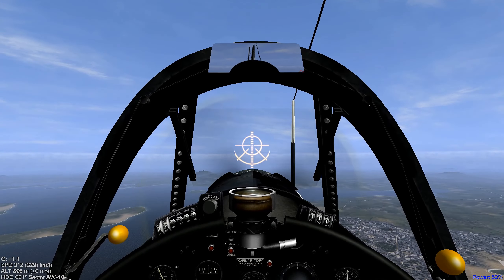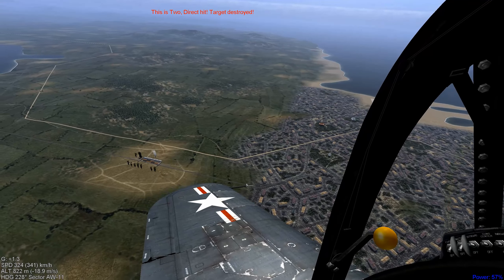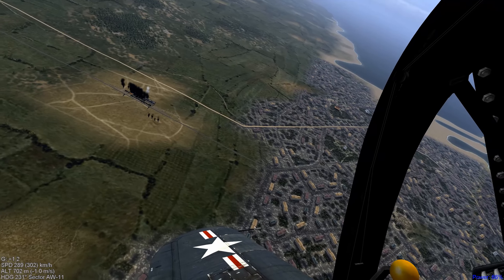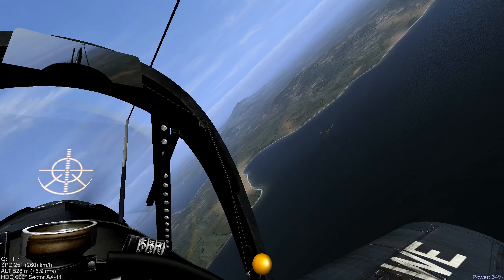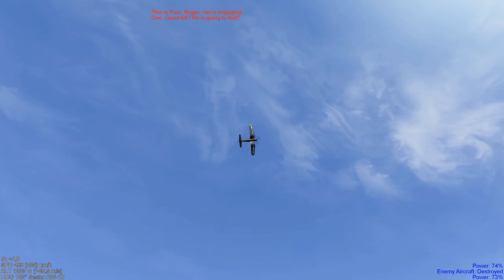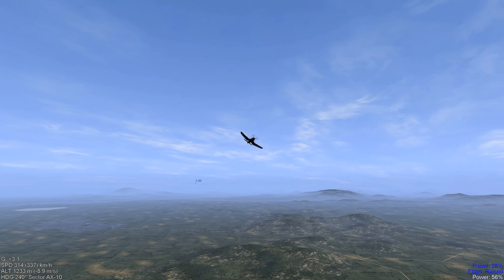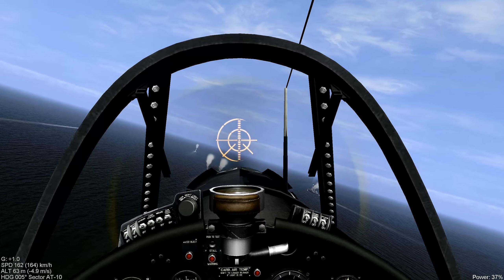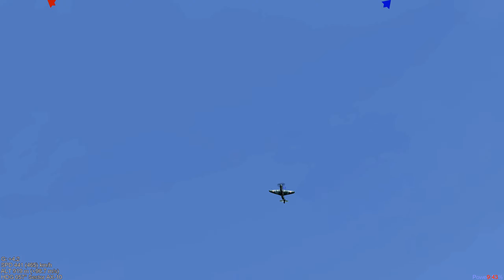IL-2 1946 Goes to Korea, Because it can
Pre Landing Air Bombardment Day 2. The players flight is assigned to make a carrier strike on an Enemy Rail Yard. See the exciting mission results here in this new video. Leave a LIKE or a COMMENT, tell us what you think. Ultrapack 3.4 HF 19 for IL-2 1946.